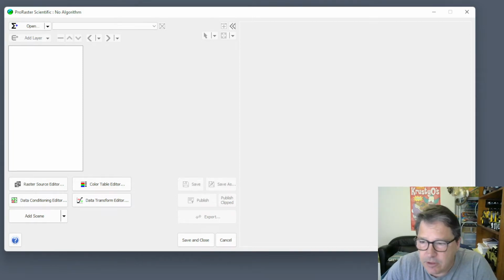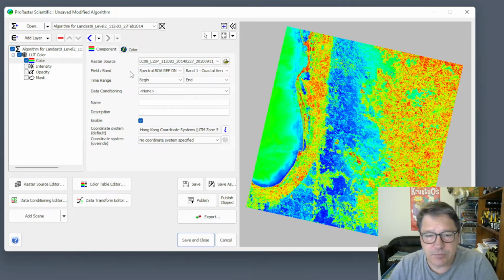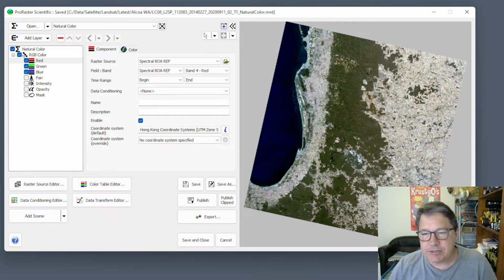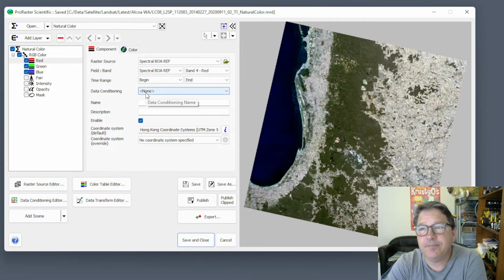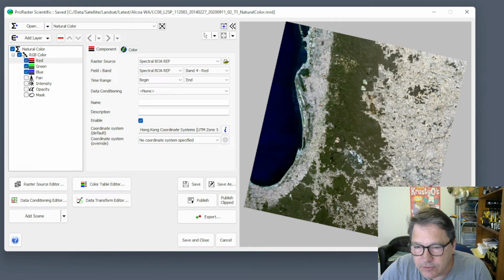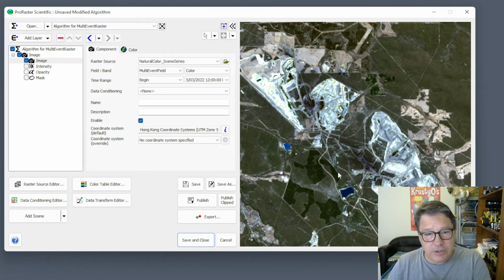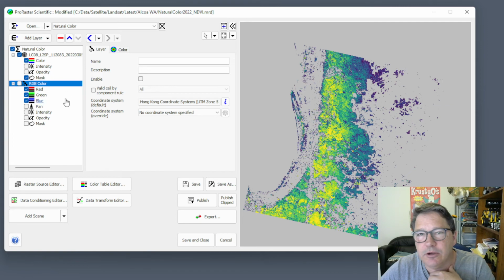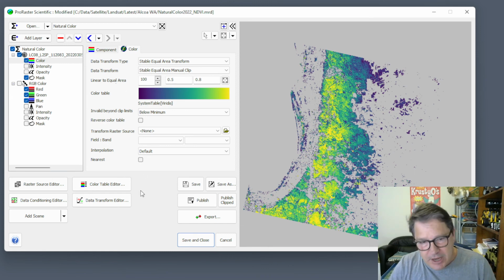The Making of Mapping 50 years of Bauxite Mining in Western Australian Jarrah Forests with Landsat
In this video I explain the technology in ProRaster Scientific that was used to render the imagery in the Bauxite Mining video.